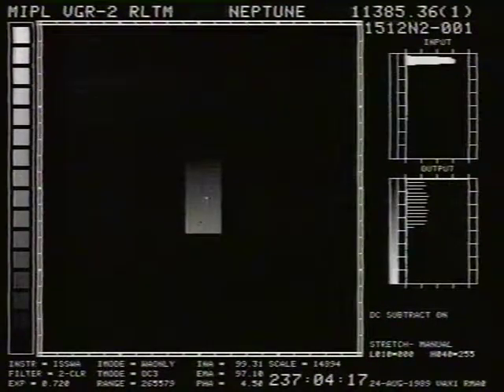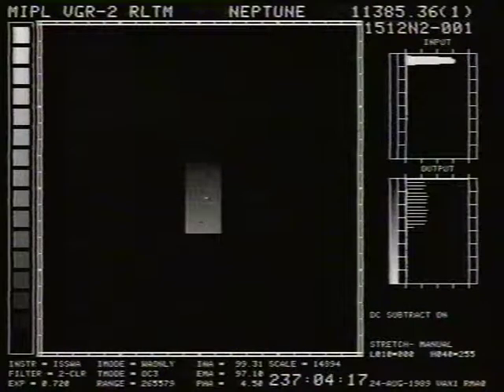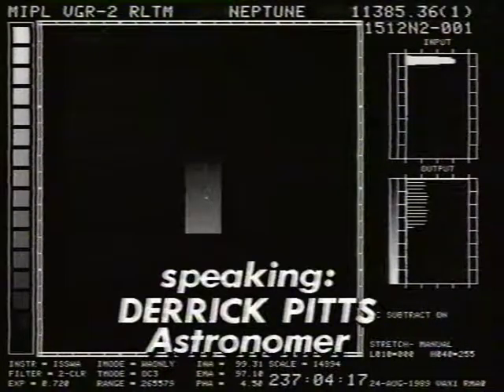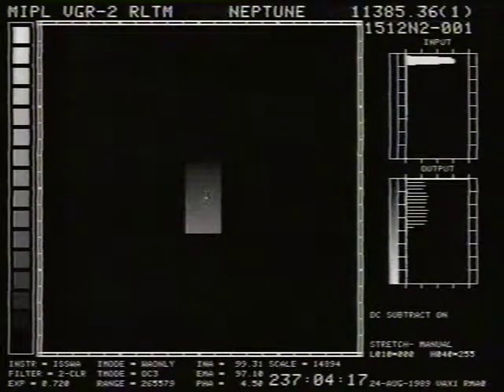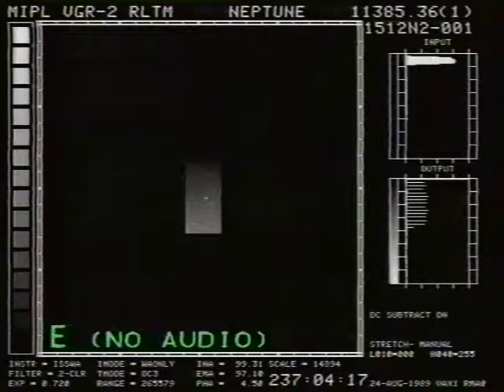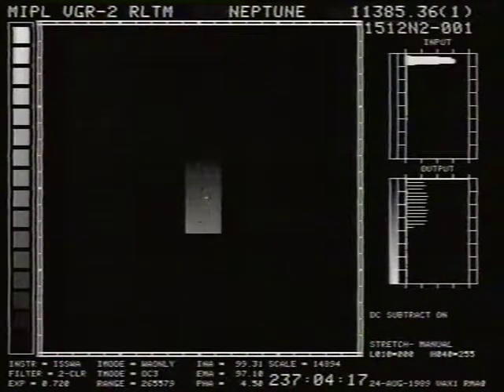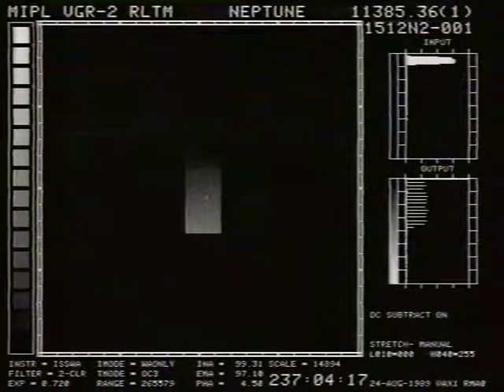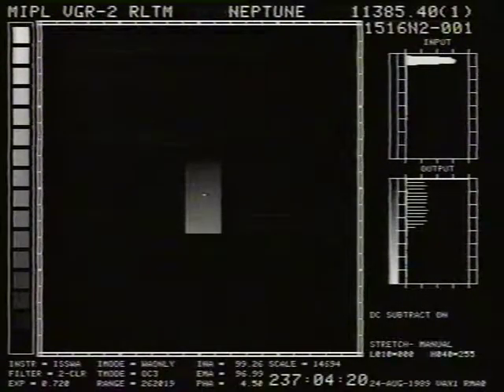Voyager 2 T1 02, Flyby of Neptune August 25th 1989, Part-3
Part-3 Voyager Flyby of Neptune August 25th 1989